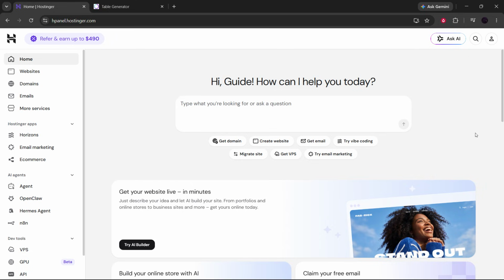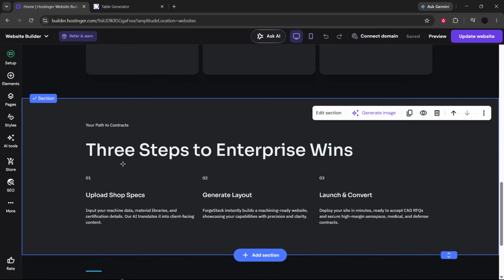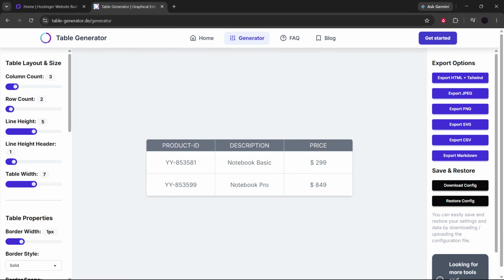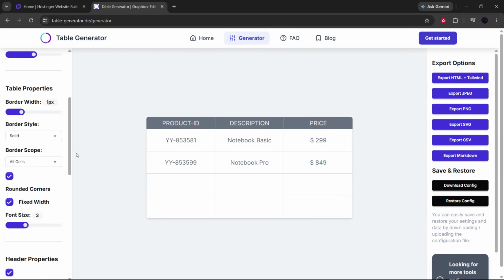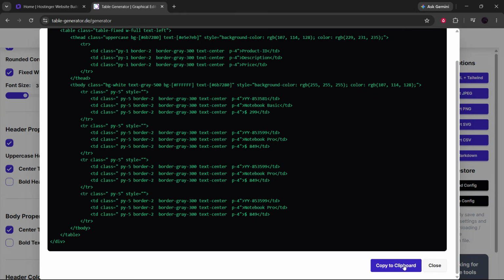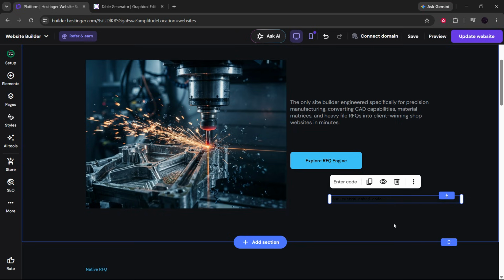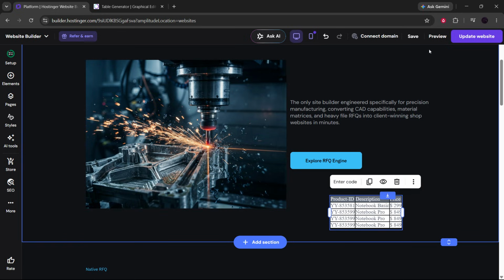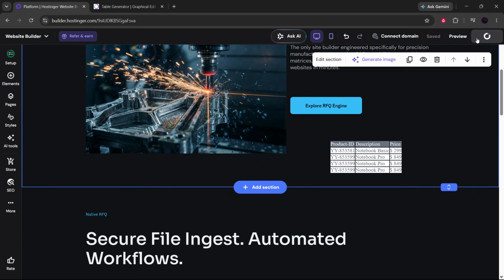How To Add A Table In Hostinger Website Builder (Easy Guide)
Learn how to add a table in Hostinger Website Builder using a simple HTML embed method. This tutorial shows you how to create table code, paste it into Hostinger, preview it on desktop and mobile, and publish it live.

🕚Timestamps:
0:00 Intro and overview
0:27 Log in to Hostinger and open the website editor
1:05 Create your table HTML with an online table generator
1:58 Embed the table code into Hostinger Website Builder
2:46 Preview, adjust, and publish your table live

✍️What You'll Learn In This Video:
• How To Add A Table In Hostinger Website Builder
• How To Create Table HTML Using An Online Generator
• How To Embed Custom Code In Hostinger Website Builder
• How To Preview Tables On Desktop And Mobile
• How To Publish Your Hostinger Website Changes

💡Pro Tips:
• Keep table content short and scannable for better readability.
• Use consistent spacing and borders so the table matches your website design.
• Always preview on mobile before publishing.
• If the table looks too wide, simplify the layout or reduce column count.
• Use a table only when structured data improves the page experience.